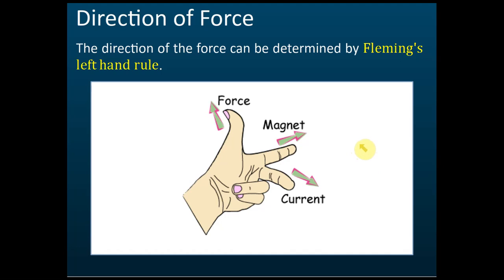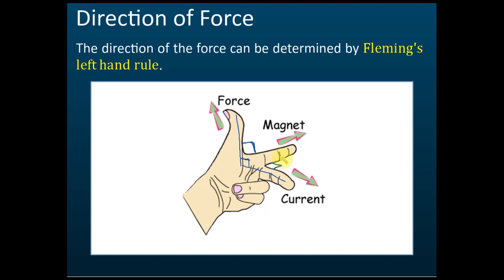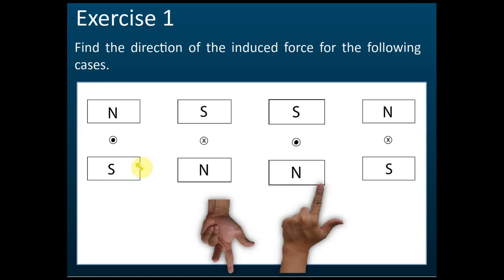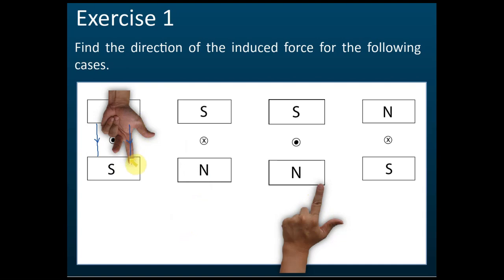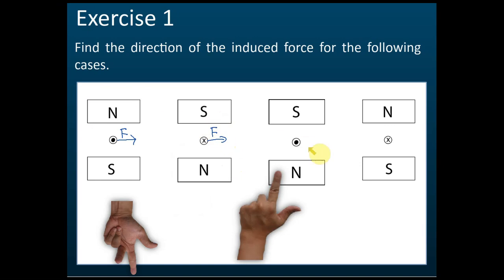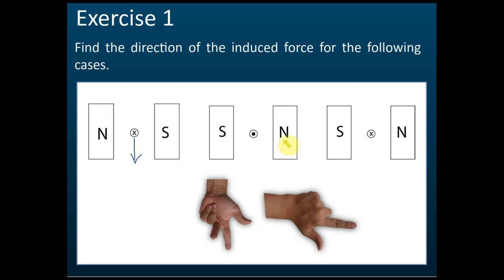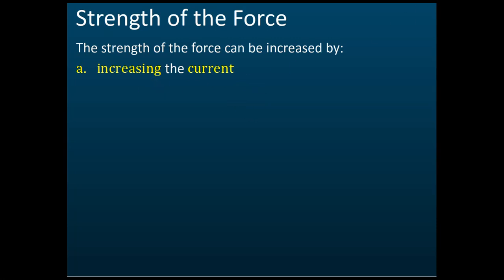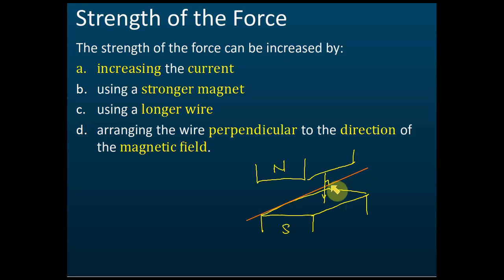Direction and Magnitude of the Force | Electromagnetism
Physics Form 5 KSSM Chapter 4 - Electromagnetism